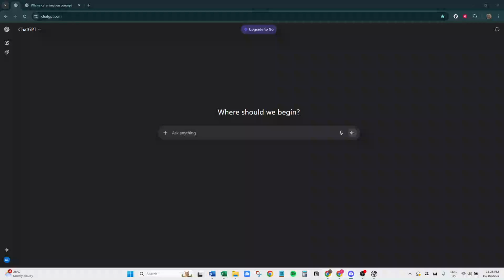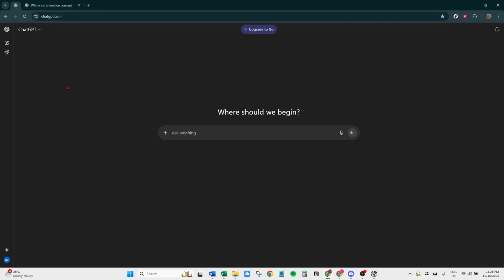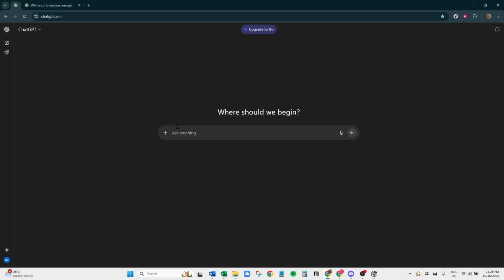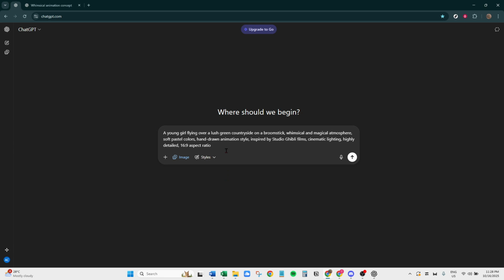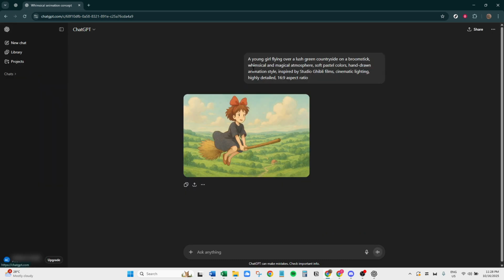How To Generate Ghibli Style Images With Chatgpt-4o [2025 Guide]